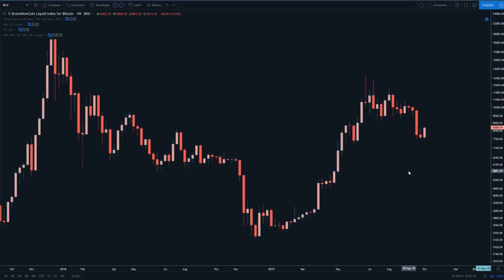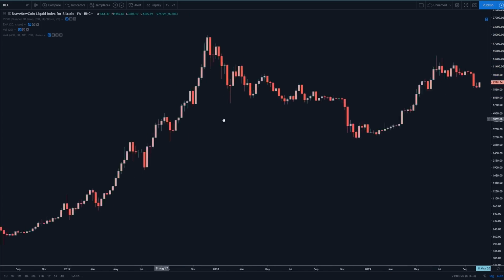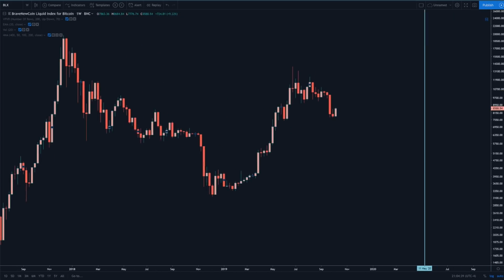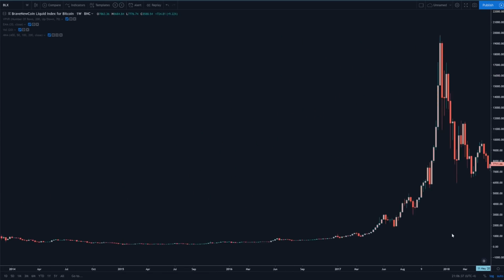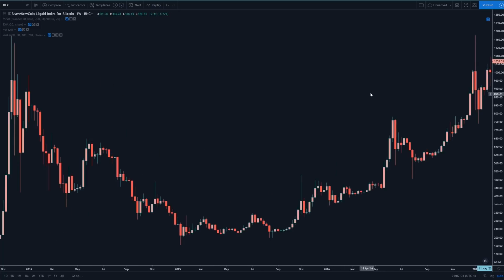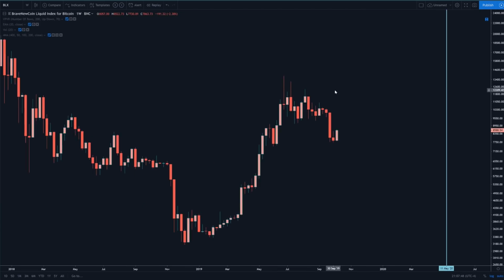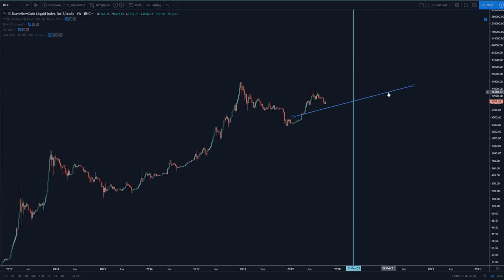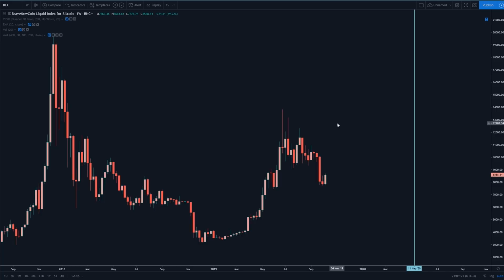The Bitcoin Bull Market Pattern No One Talks About - And What It's Telling Us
In this video we do some longer term technical analysis on Bitcoin, and we evaluate some patterns that predict that Bitcoin will continue to rally Bullish in the future.

Spare Change?

BTC
127eLjKTBKU9HTFhYowCDC4D3JBxonVk15

ETH
0x5115ACa82edf204760fE3B351c08a48d6004D89B

LTC
LSKXx3fQRK5LMowGznVvo6A9NtmtaQaoqP